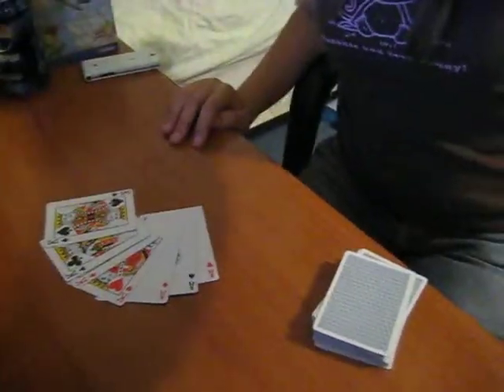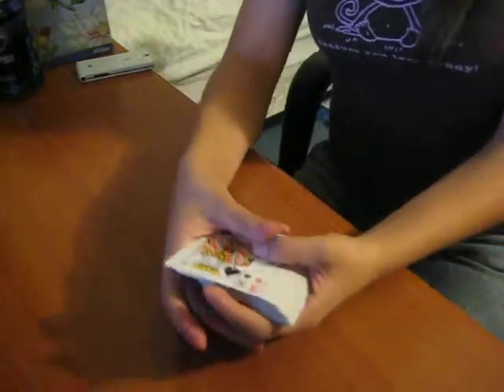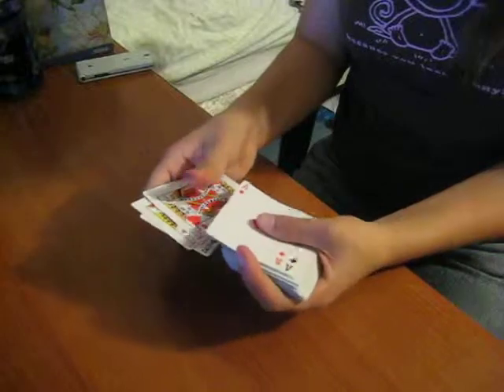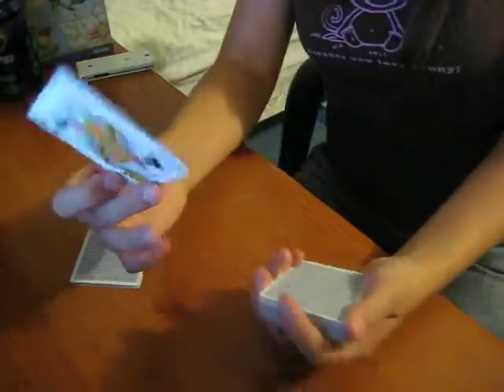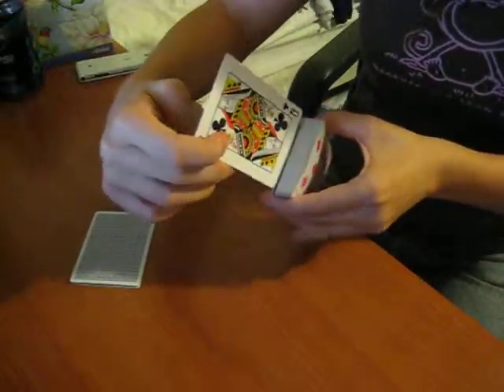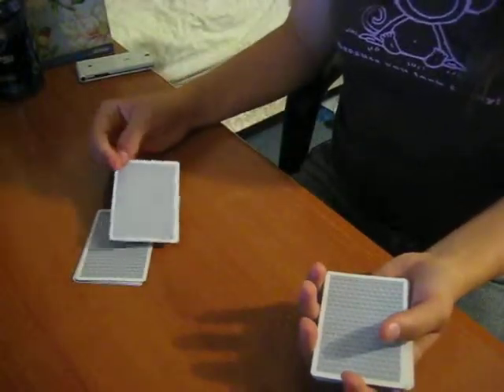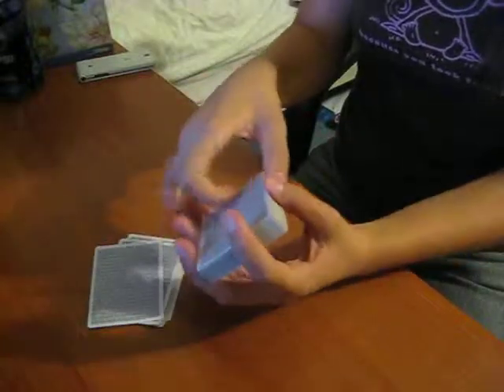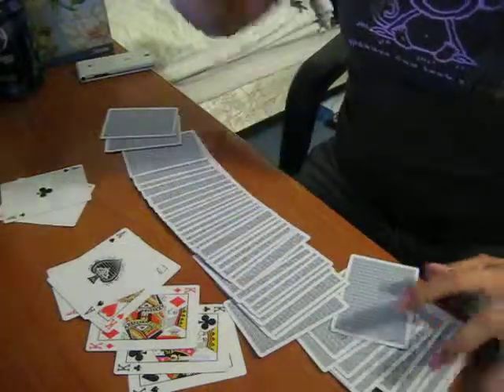impossible vanish tutorial